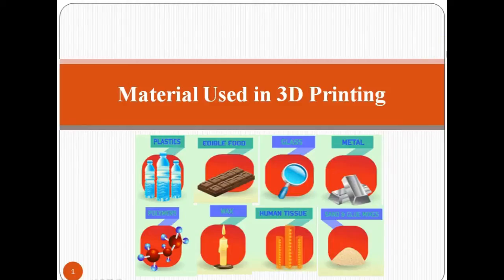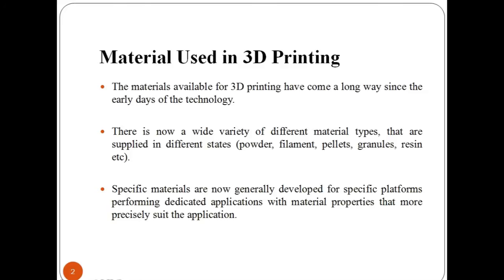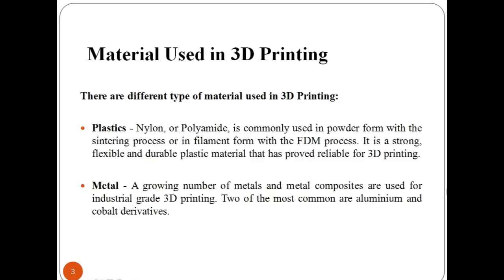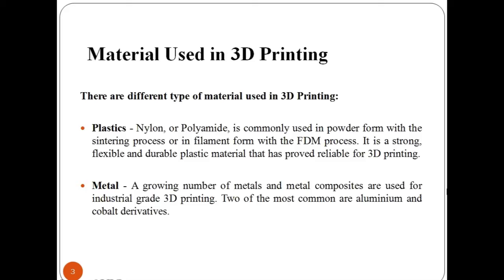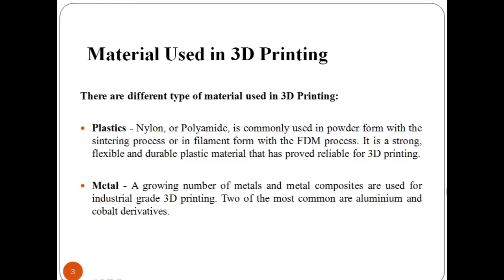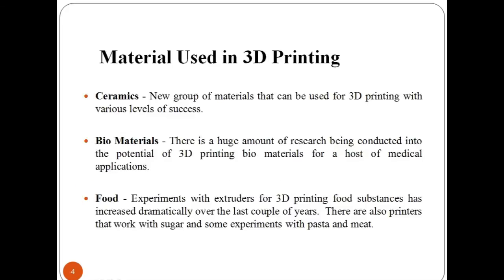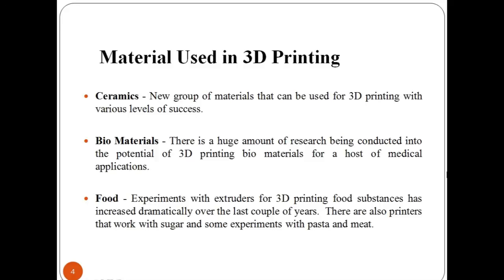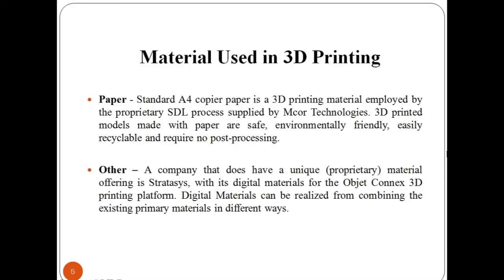Material Used in 3D Printing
In this video we know and learn about the different types of material which are used in 3D printing like- plastics , Metal, Ceramic , Bio materials etc. The materials available for 3D printing have come a long way since the early days of the technology.